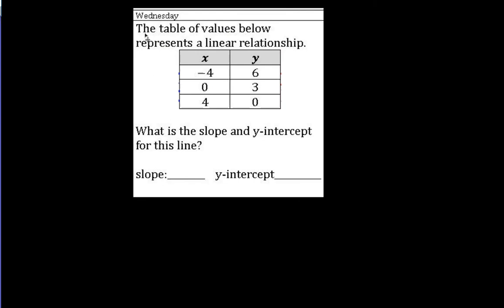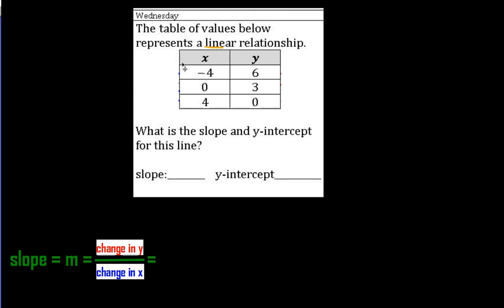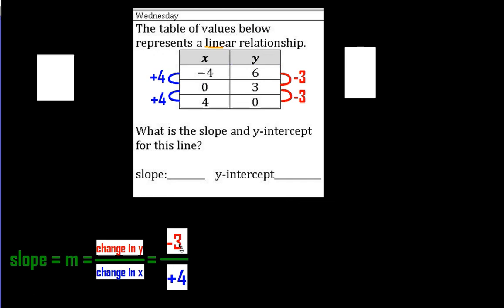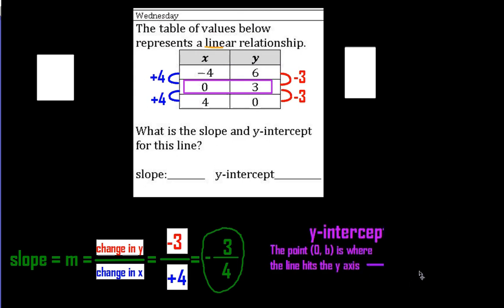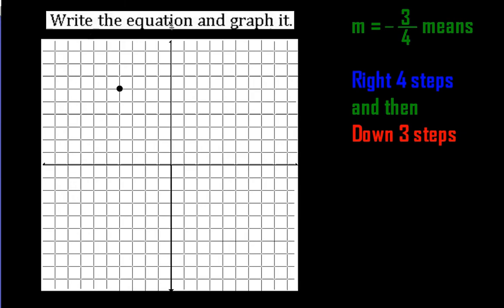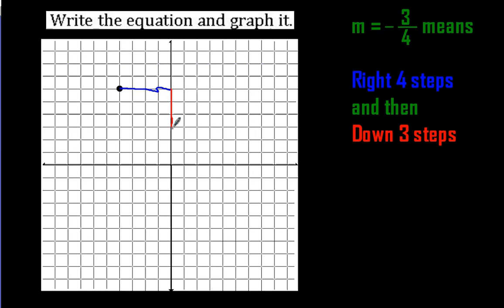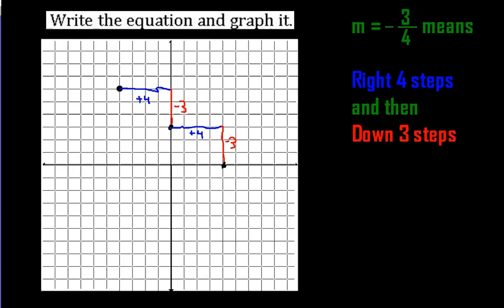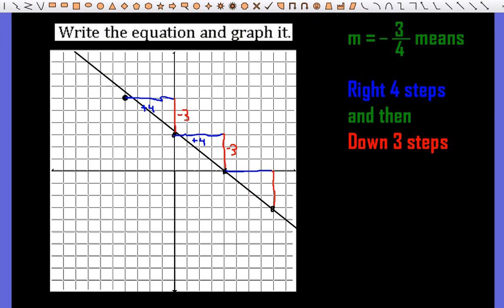Warm Up #20 Wednesday